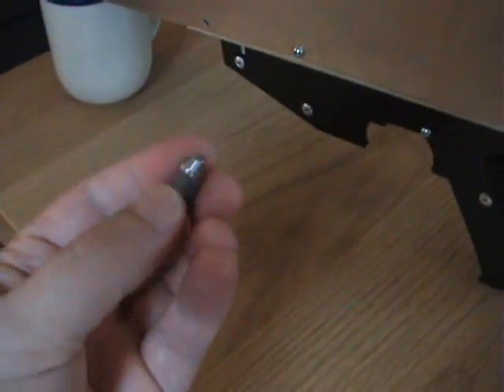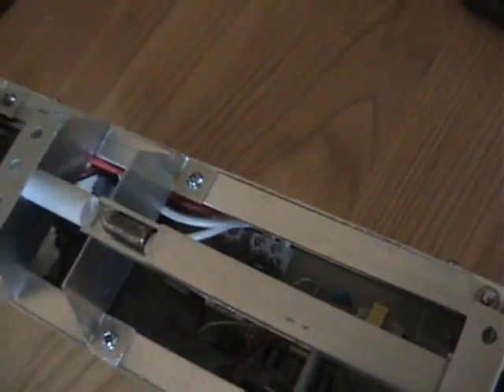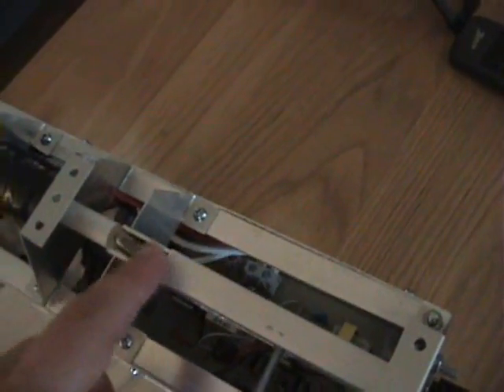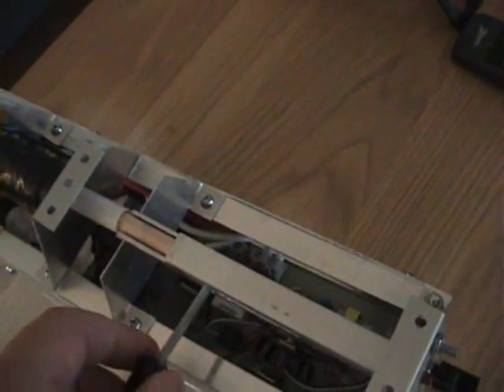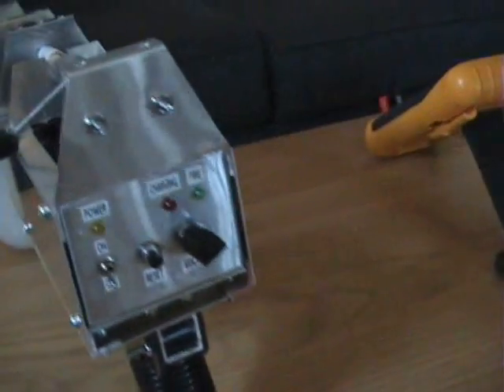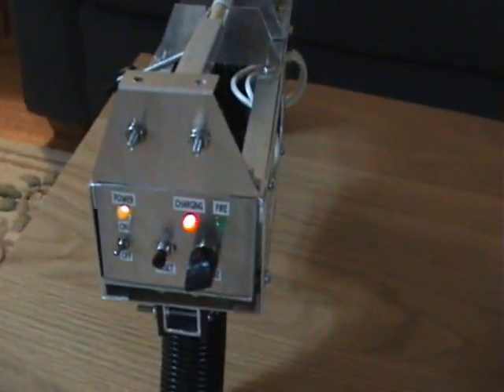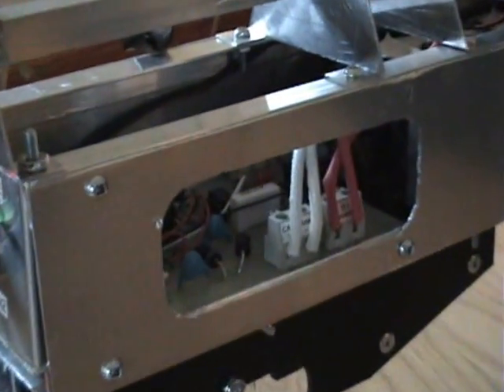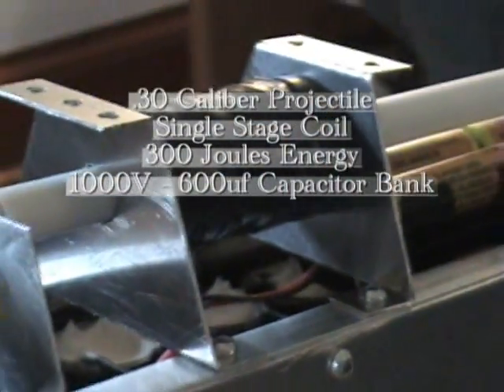EM-15 Coilgun by Thinkbotics Labs